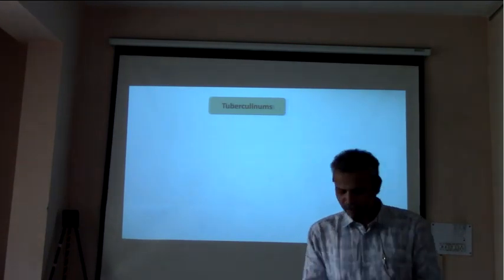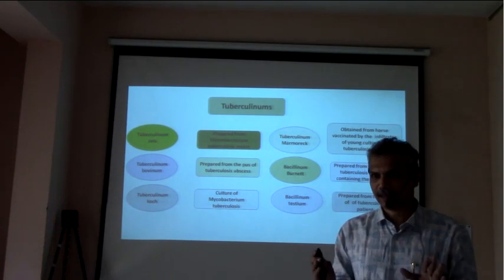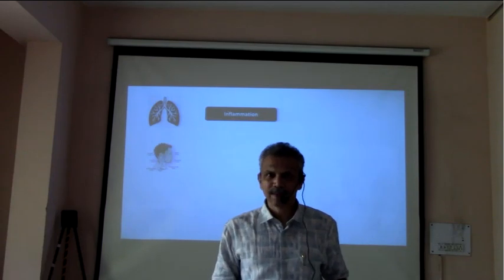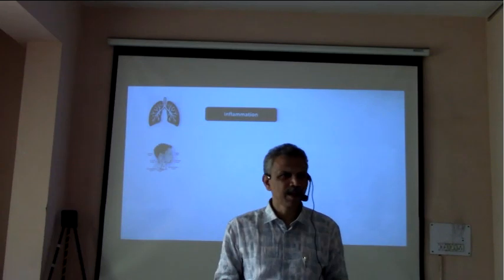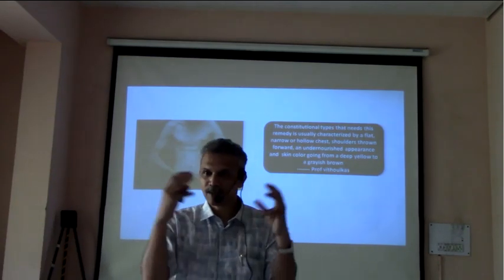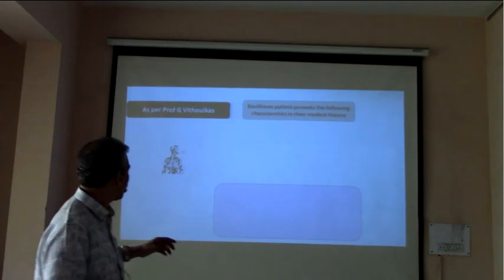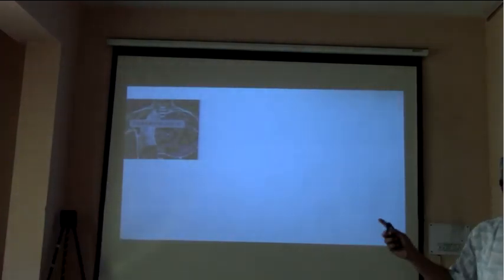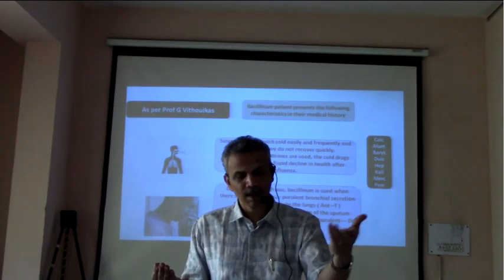BACILLINUM INTRODUCTION DR Vijaykrishna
In this live class for PG scholars, I have introduced a very important Nosode Bacillinum.
Kindly use ear phones for better voice clarity.